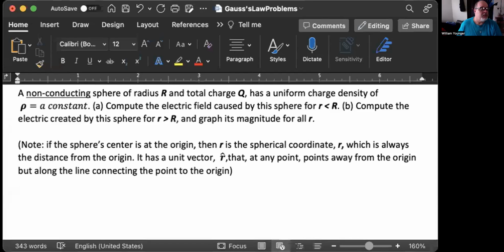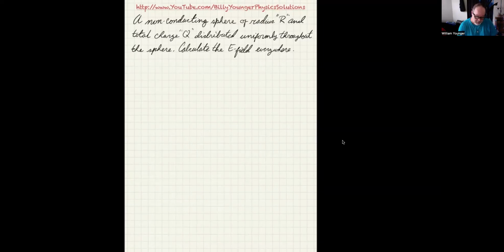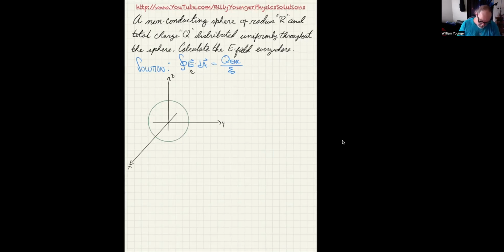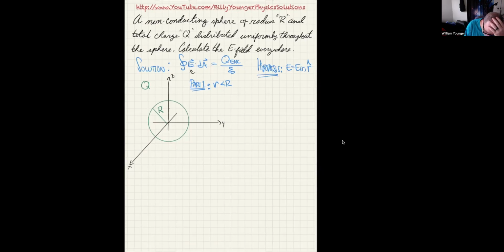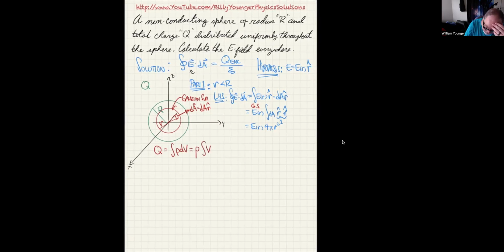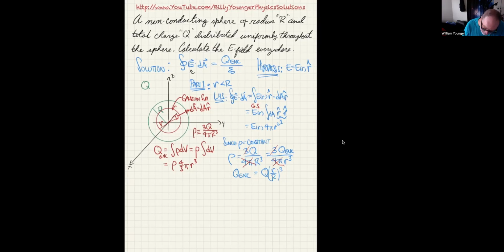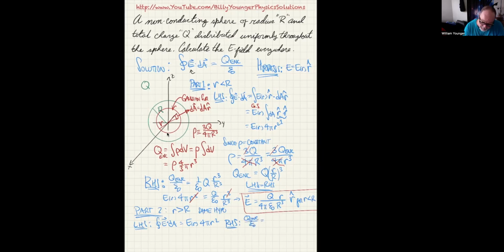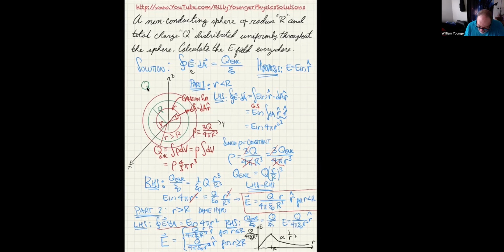Non-Conducting Sphere's E-Field Determined By Gauss's Law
NonConductingSphereGauss'sLaw 01312023    in 242